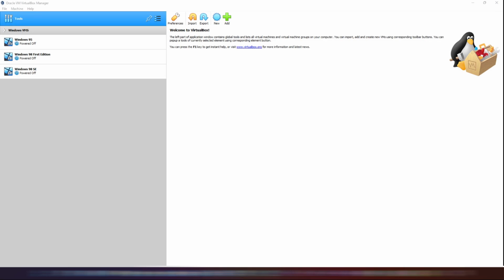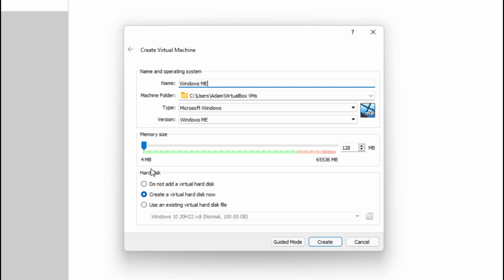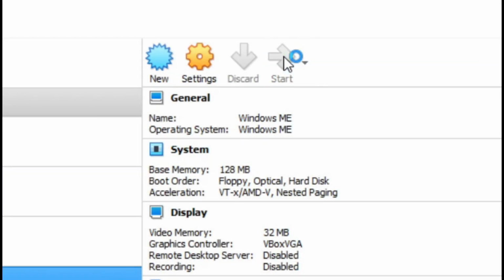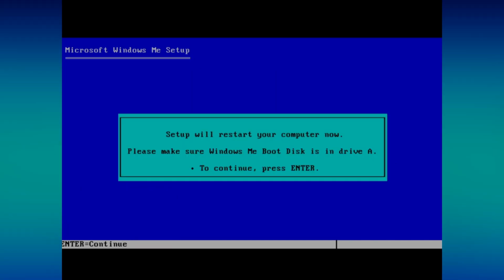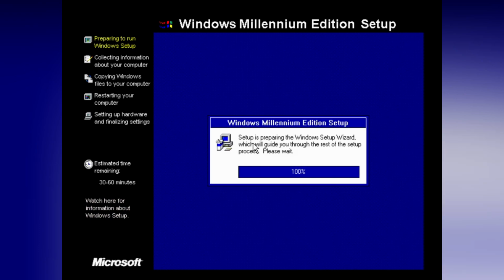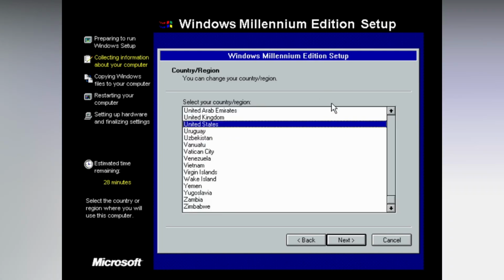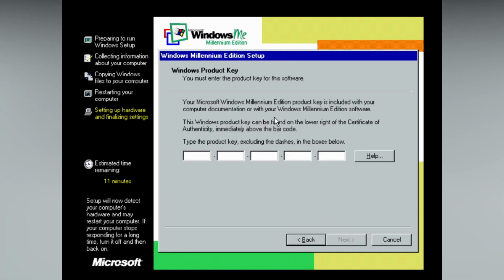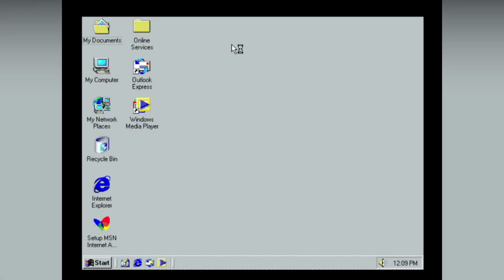How to Install Windows Millennium Edition in VirtualBox | Easy Step-by-Step Guide!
In this video, I’ll show you how to install Windows Millennium Edition in VirtualBox. If you’ve been looking to experience this controversial yet iconic operating system or need to run Windows Me for a specific project, this tutorial is perfect for you. I’ll guide you through the entire process, from setting up the virtual machine in VirtualBox to successfully installing Windows Millennium Edition with all the necessary configurations.

Released in 2000, Windows Millennium Edition was designed as the successor to Windows 98 SE for home users. It introduced several features that became staples in later versions of Windows, such as System Restore, Windows Movie Maker, and an updated Windows Media Player. However, the most significant change in Windows Me was the removal of "Real Mode" DOS, aiming to decrease boot times and modernize the consumer operating system before the transition to the NT architecture.

By the end of this video, you’ll have your own fully working Windows Millennium Edition virtual machine. This easy-to-follow guide is perfect for beginners looking to explore vintage software or relive the nostalgia of early 2000s computing. Watch now and bring the past to life with VirtualBox!